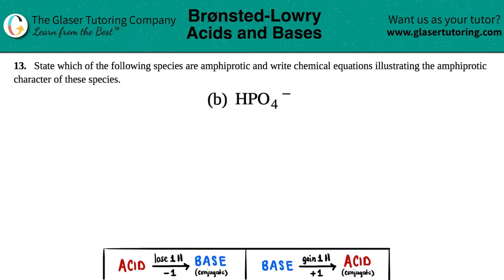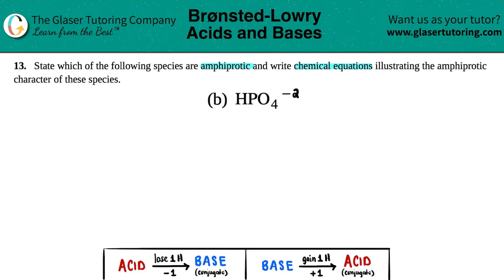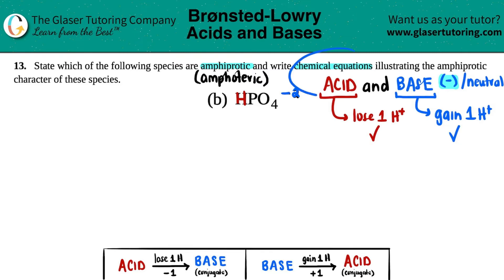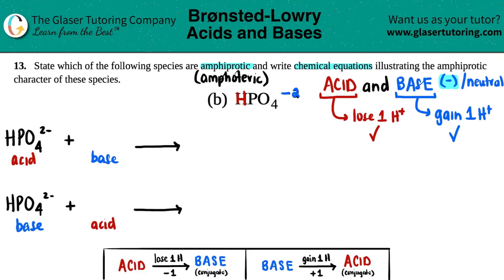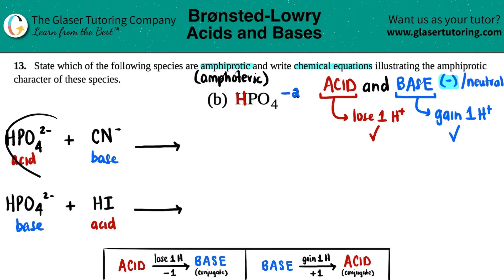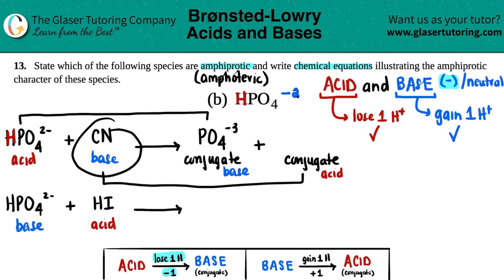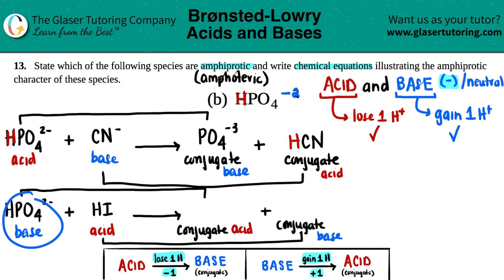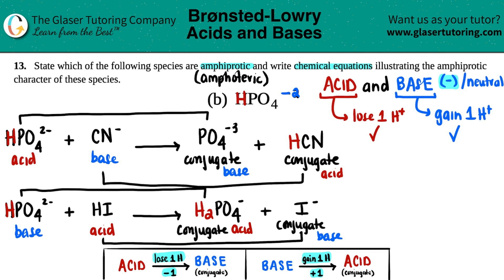14.13b | Is HPO42− amphiprotic/amphoteric?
State which of the following species are amphiprotic and write chemical equations illustrating the amphiprotic character of these species:
HPO42−